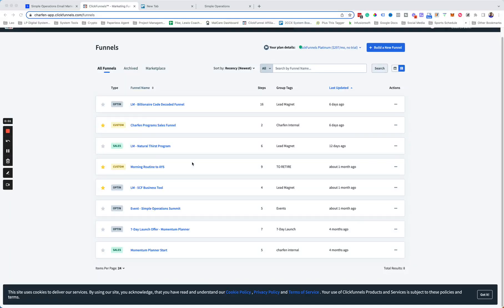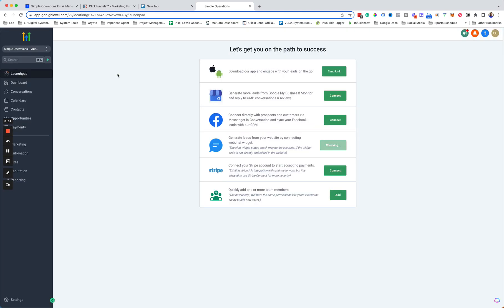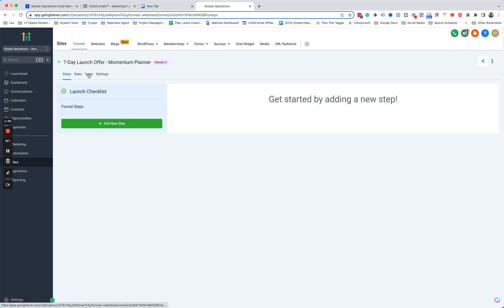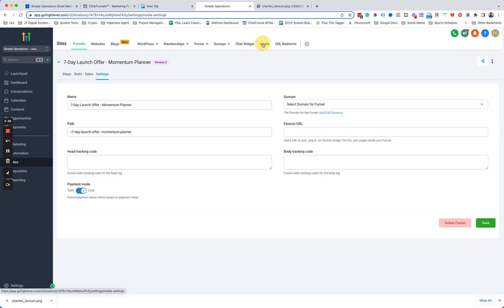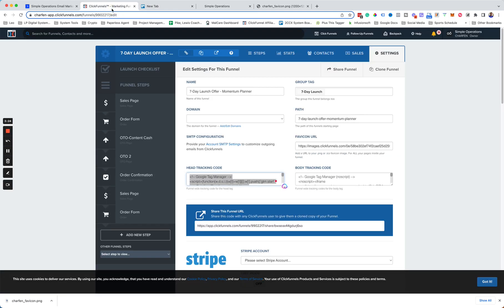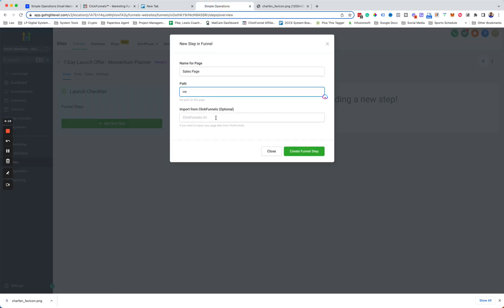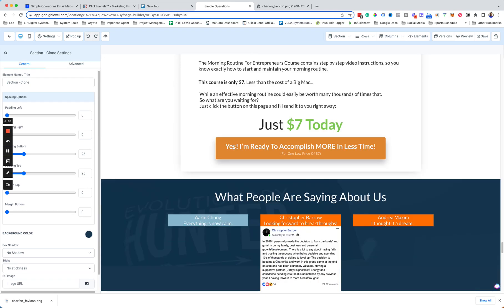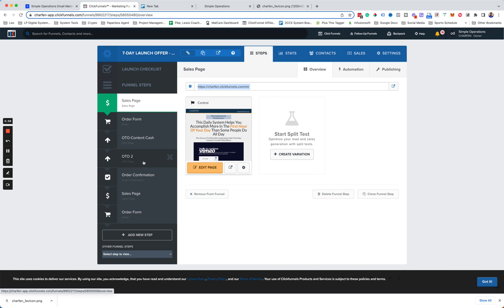How to Transfer Funnels from ClickFunnels to Go Highlevel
In this video, we'll show you how to effortlessly import funnels from ClickFunnels to Go HighLevel. Whether you're transitioning to Go HighLevel for its robust features or looking to streamline your marketing efforts, this step-by-step tutorial will make the process simple and straightforward.

🎁 Free resource:
150 Tools & Tech to Optimize your Online Business:

👉 Are you looking to take your marketing strategies to the next level? Join 2,000+ members already benefiting from Lewis Pike’s exclusive insights into human behavior to increase sales.